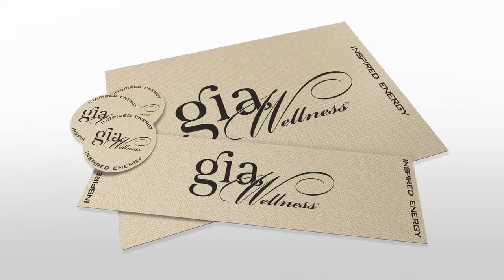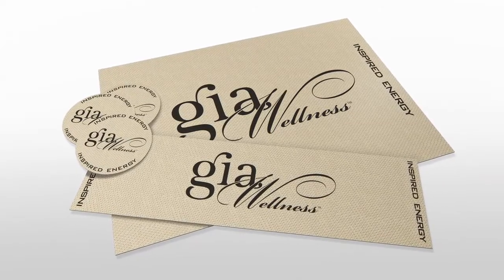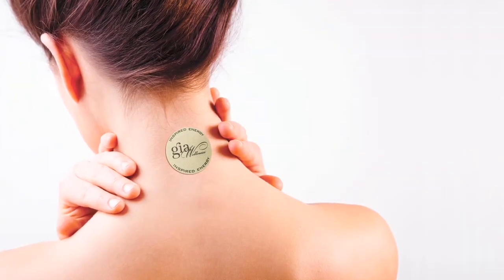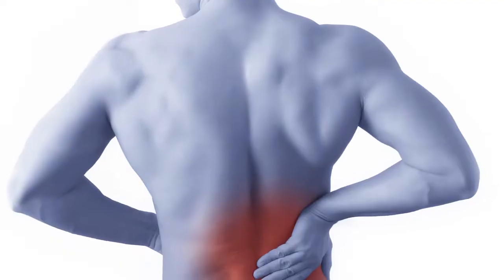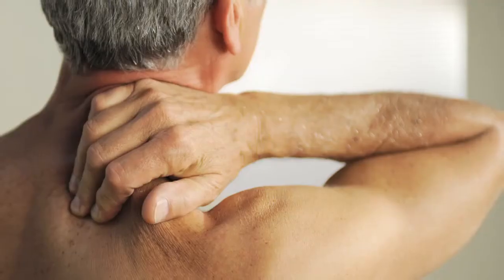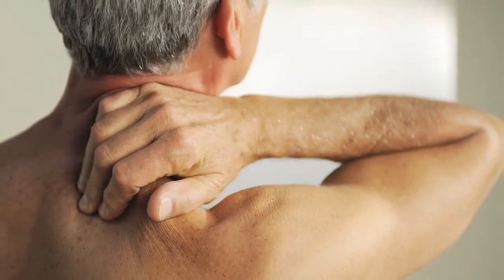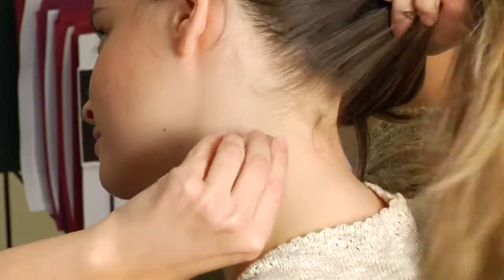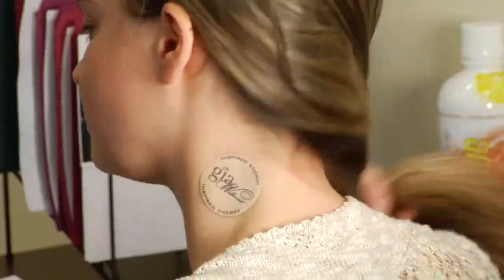Smart Strips - Feedback 2